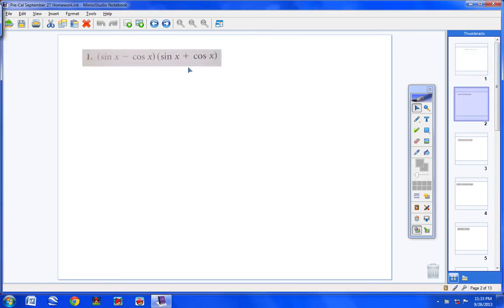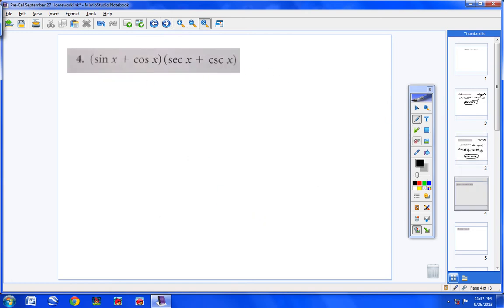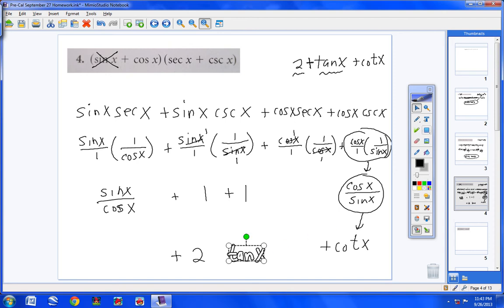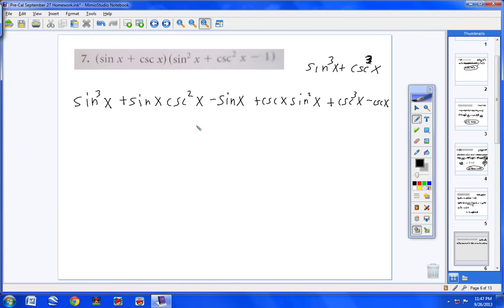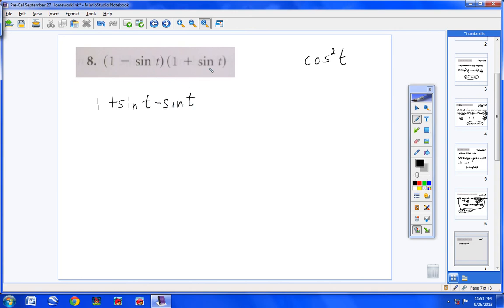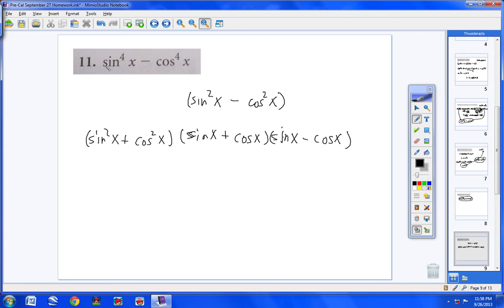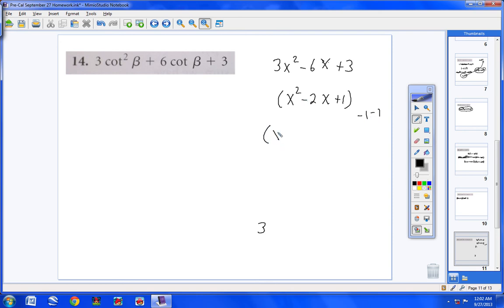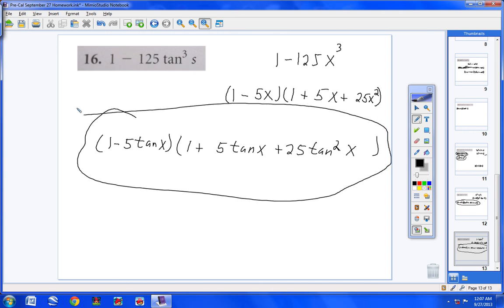Pre Cal September 27 Homework